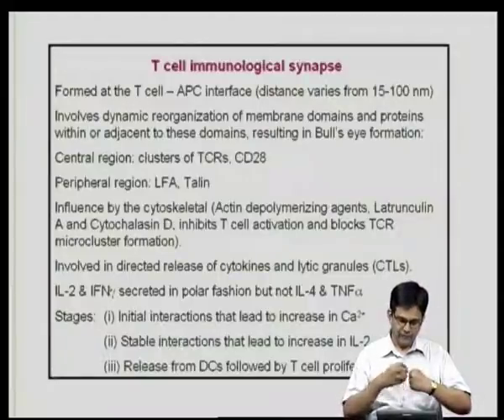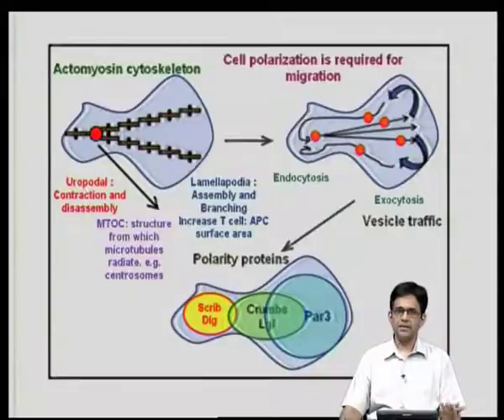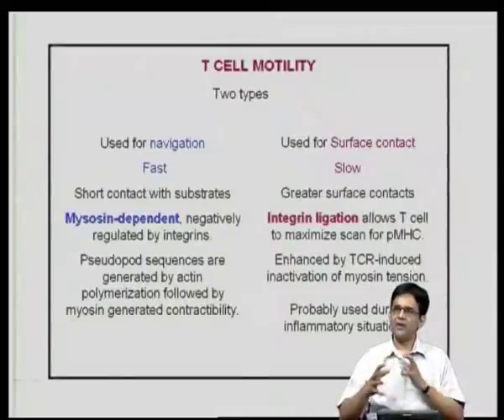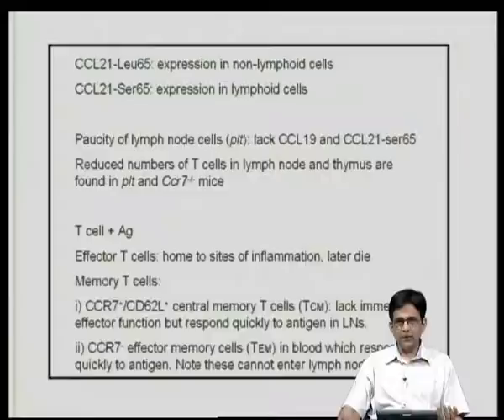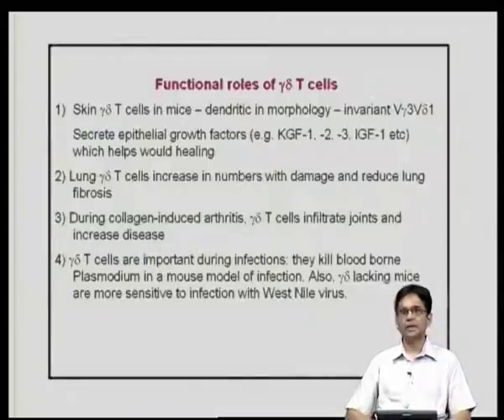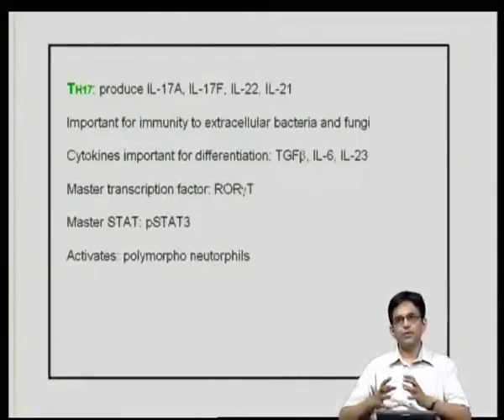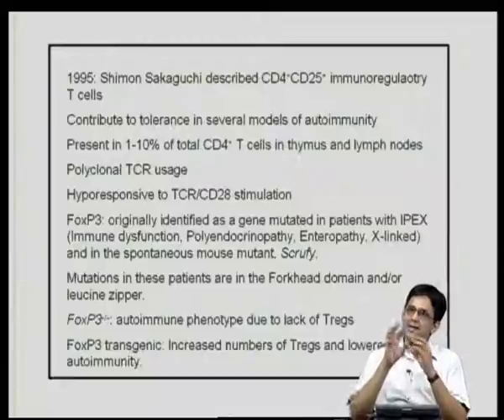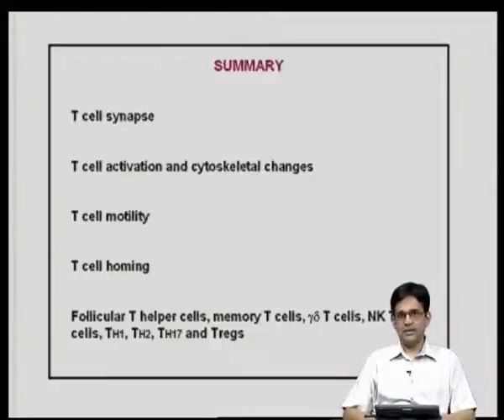Mod-14 Lec-28 T cell synapse, motility and subsets